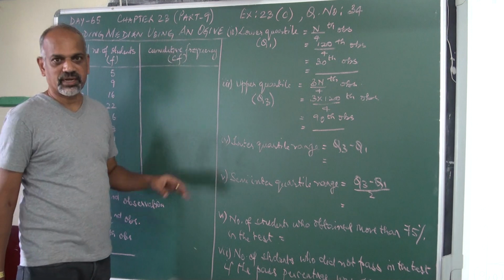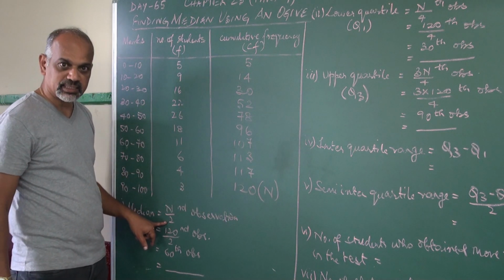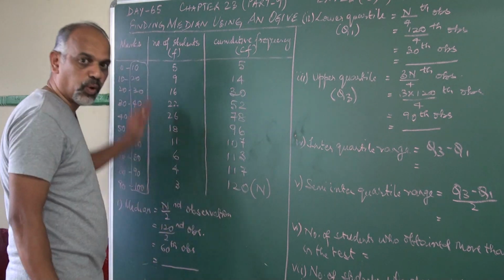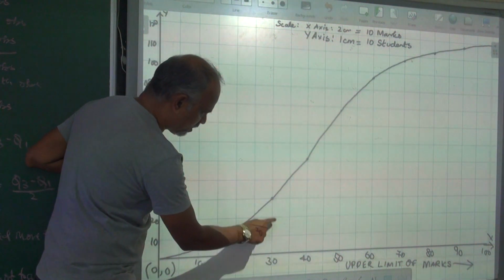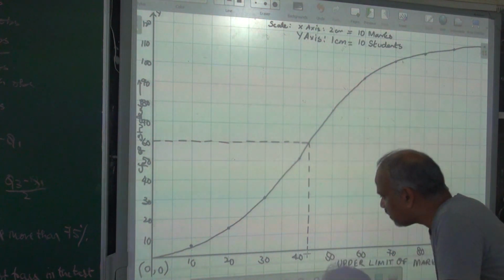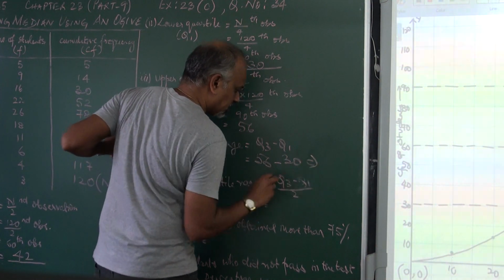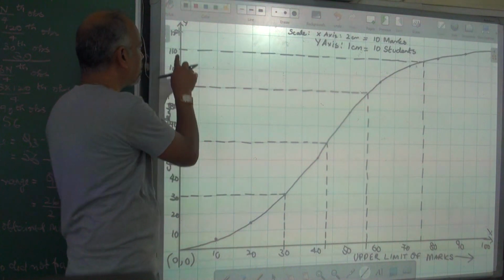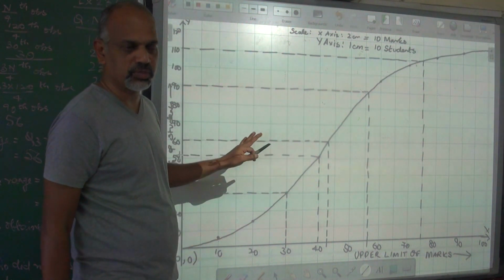St. Augustine's School. Kalimpong.